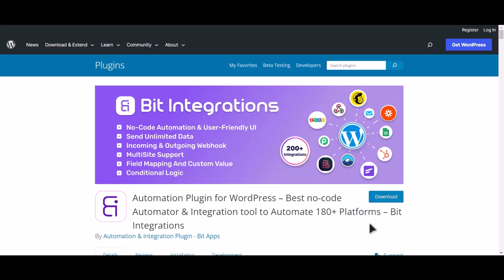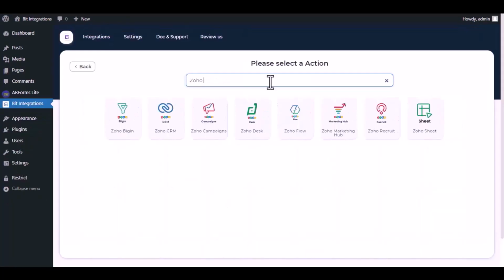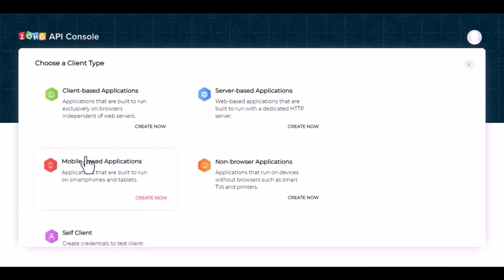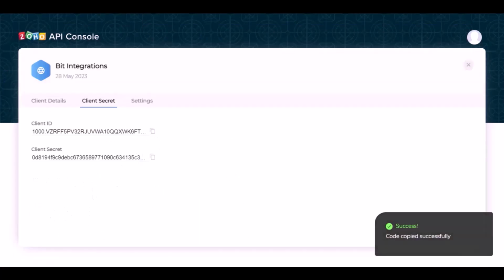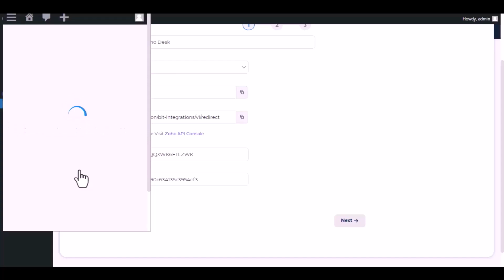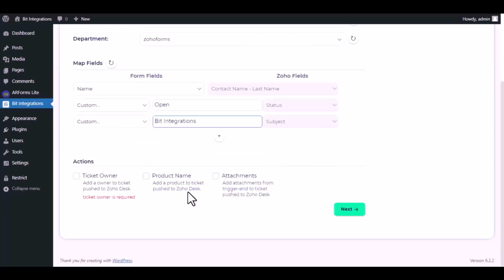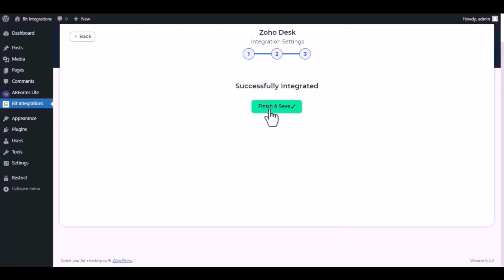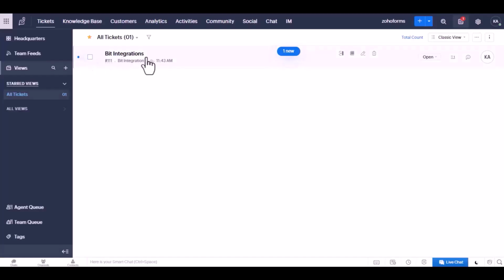Integrating Fluent Forms with Zoho Desk | Step-by-Step Tutorial | Bit Integrations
🚀 Elevate your customer support game with our latest tutorial! Join us as we delve into the seamless integration of Fluent Forms, a powerful WordPress form builder, with Zoho Desk—a cutting-edge online customer service help desk software designed to enhance customer satisfaction, agent efficiency, and overall business success. Get ready to witness the perfect blend of form creation and customer support using the Bit Integrations WordPress plugin.

🎥 In this step-by-step video guide, we walk you through the process of effortlessly integrating Fluent Forms and Zoho Desk using the user-friendly Bit Integrations plugin. Explore how data synchronization can bridge the gap between form submissions and customer support, leading to stronger customer relationships and improved support workflows.

Key Highlights:
✅ Experience the synergy between Fluent Forms and Zoho Desk, powered by the Bit Integrations WordPress plugin.
✅ Discover the art of seamless data flow between these platforms, revolutionizing your customer support strategies and form-building efforts.
✅ Uncover the potential of Bit Integrations in elevating customer satisfaction, boosting agent productivity, and fostering better communication.

Whether you're a website developer, a customer support specialist, or an enthusiast aiming to enhance your processes, integrating Fluent Forms with Zoho Desk through Bit Integrations can redefine your strategies and elevate customer-business interactions.

🌐 Ready to enhance your customer support and form-building endeavors? 👍